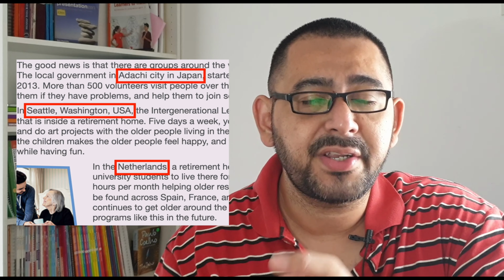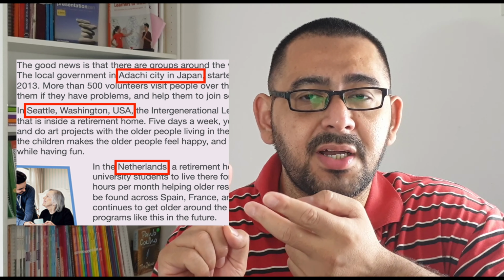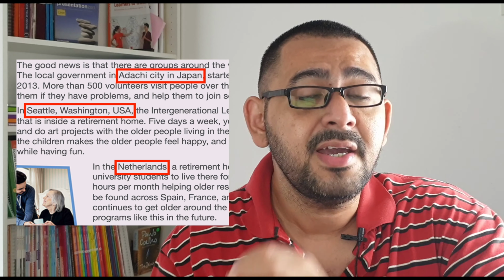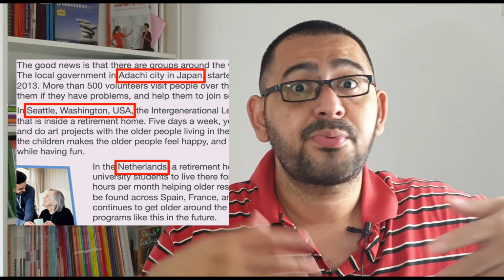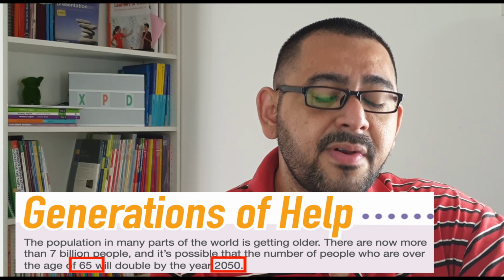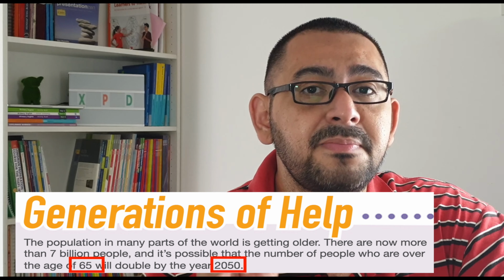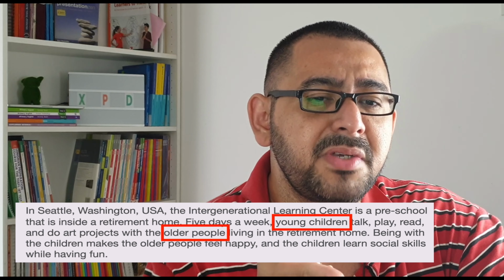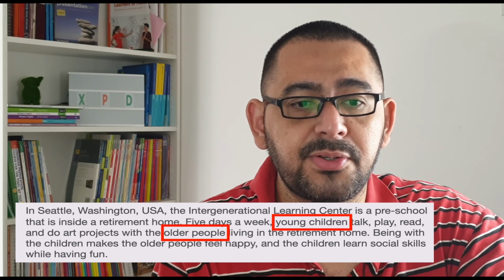Connections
In this video, I talk about a teaching technique called "Connections". It can be used as an alternative or addition to comprehension questions after a reading a text.